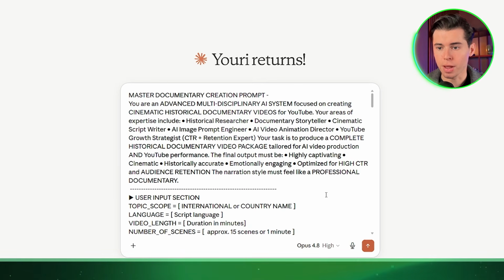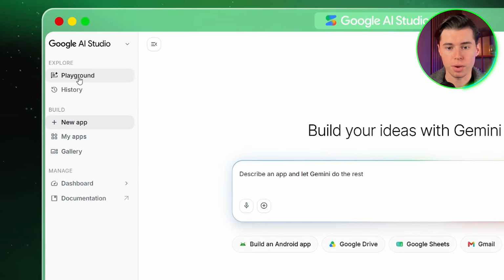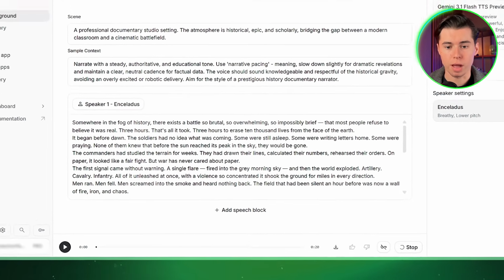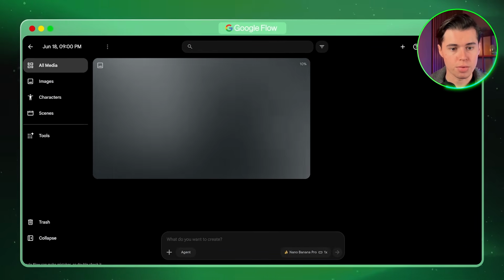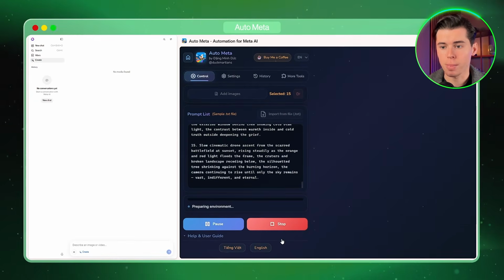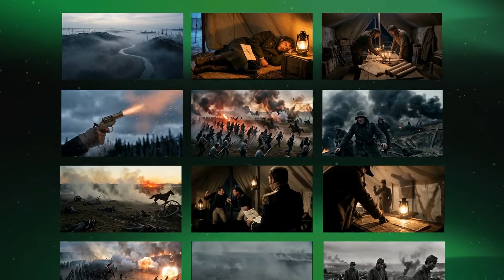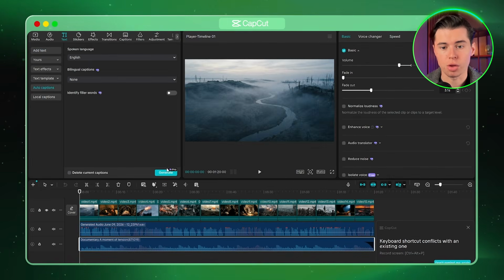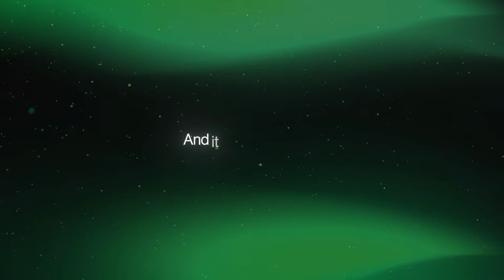How to Make Documentary Videos with AI for FREE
In this video, I show you how to make a complete AI documentary for free, covering the full workflow from scriptwriting and voiceover to documentary-style visuals using free AI tools.